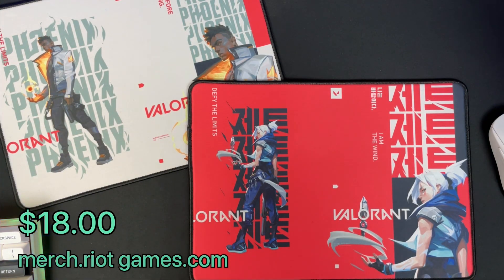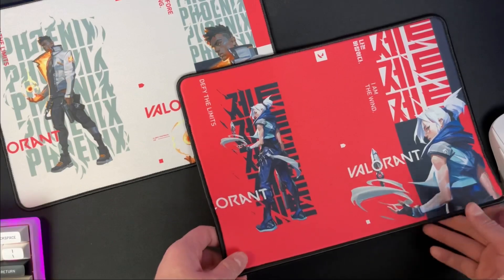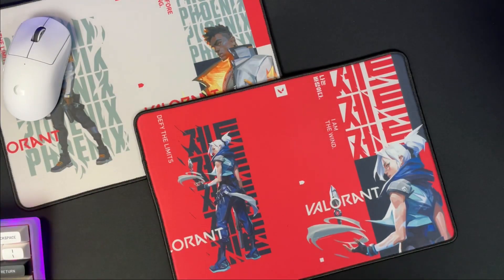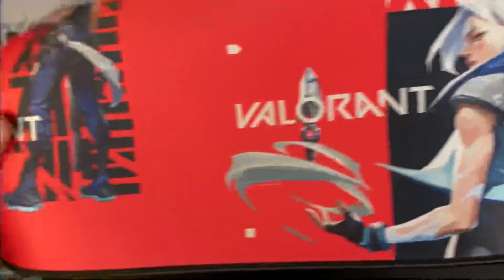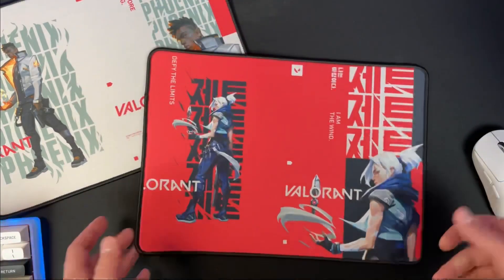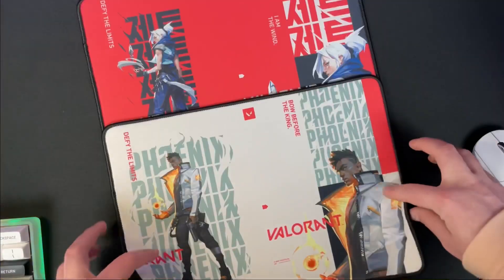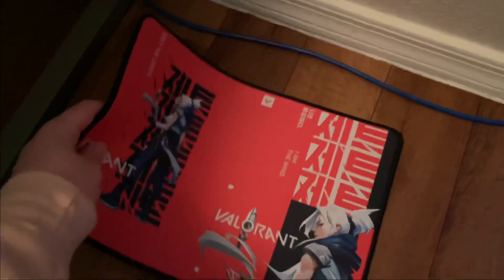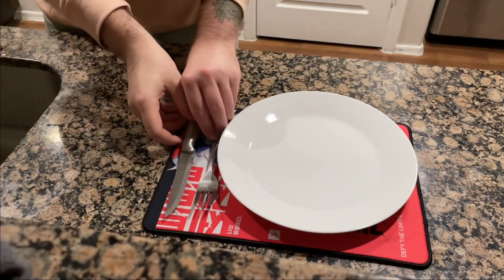Official Valorant Mousepads Review w/Special Guest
PC Gamers, Humble Bundle is a must have!